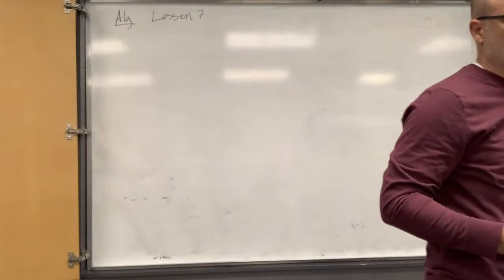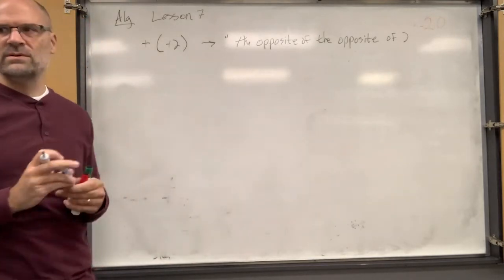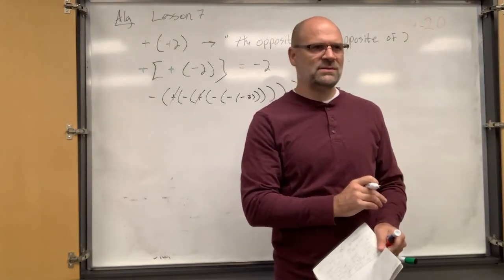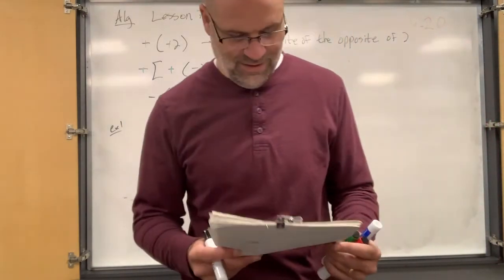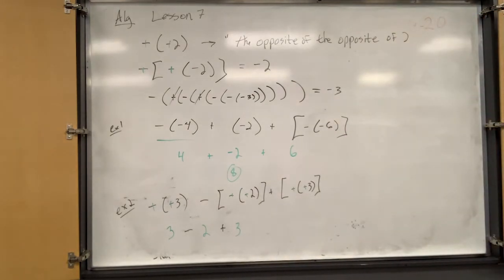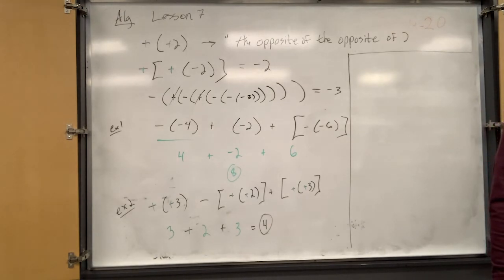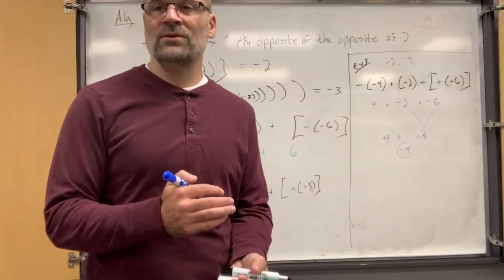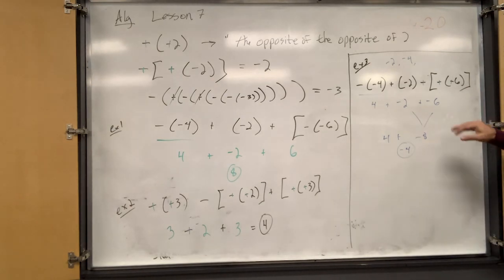Saxon Algebra 1 Lesson 7 - The Opposite a Number, Simplifying More Difficult Notations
Objective: The Opposite a Number, Simplifying More Difficult Notations